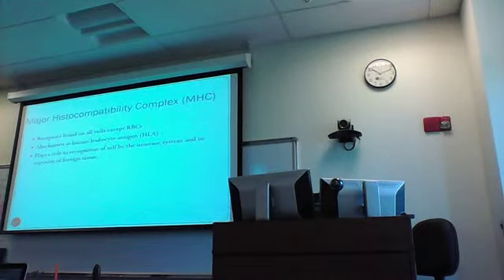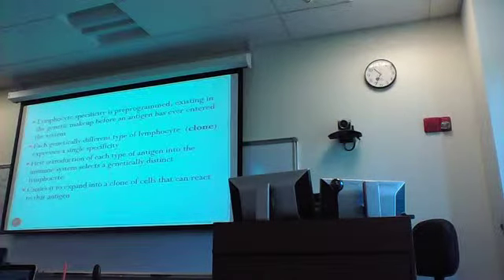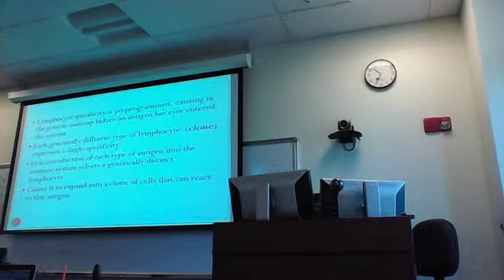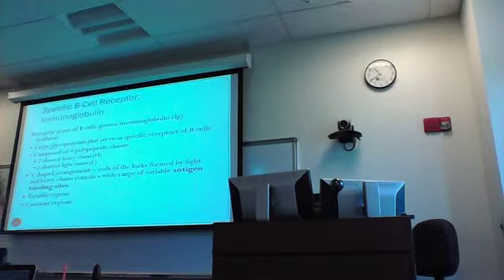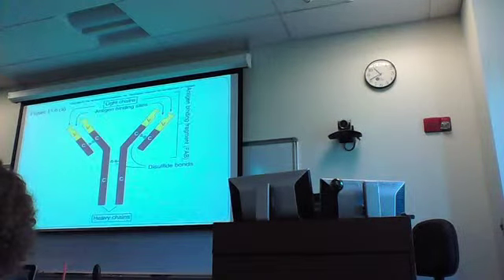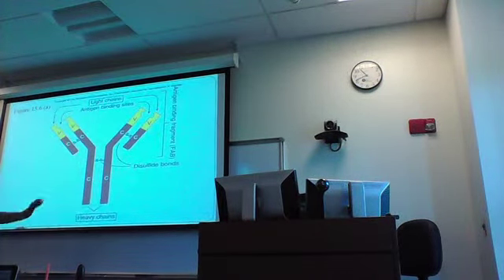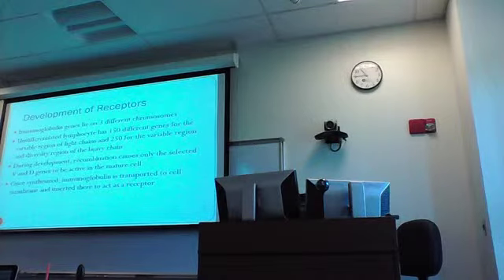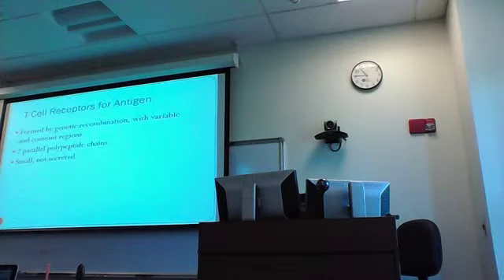Micro 2015 09 23 1st hr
Wednesday lecture, 1st hour